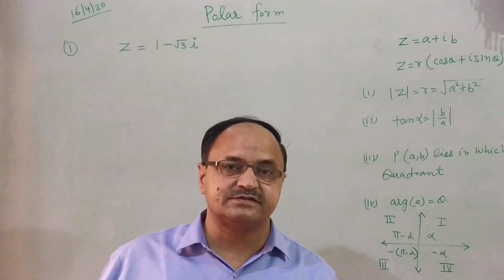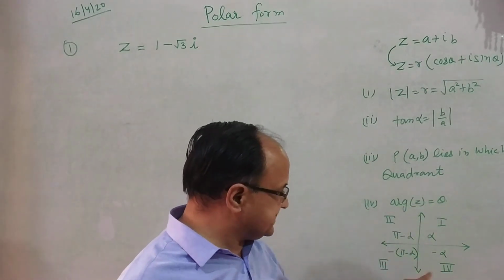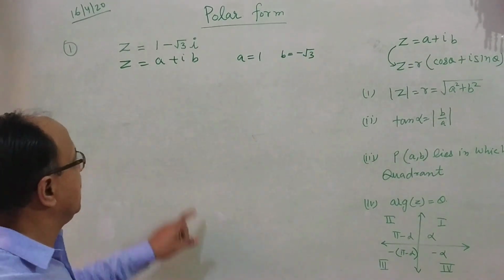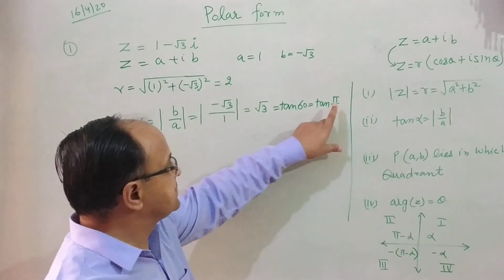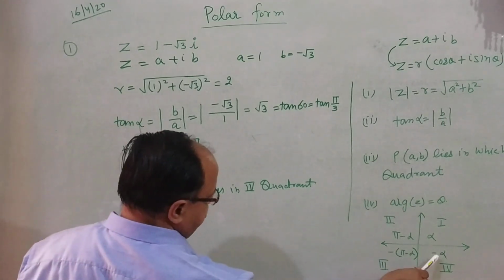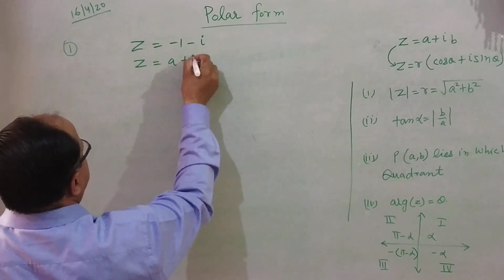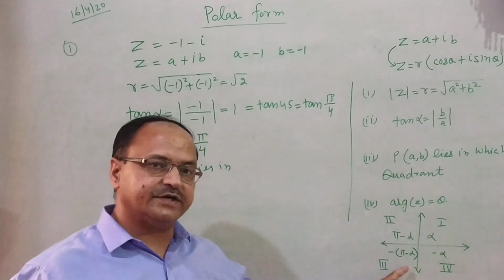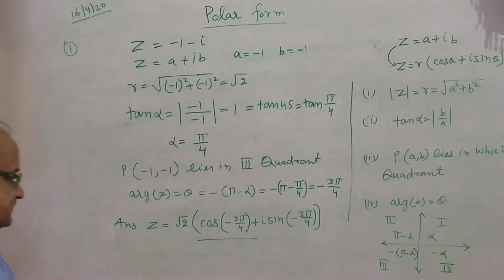Complex Number Polar Form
My This Video is related to polar form of Complex Number